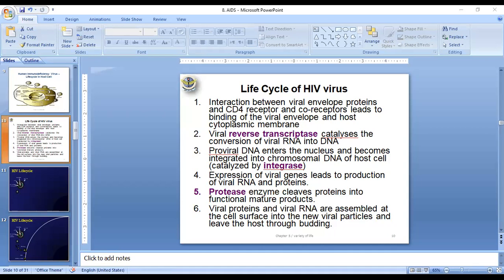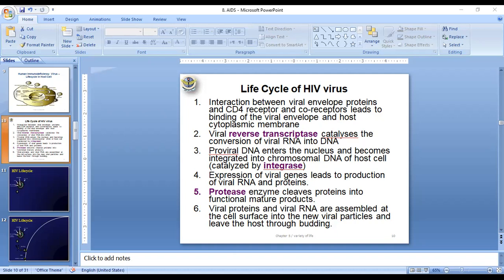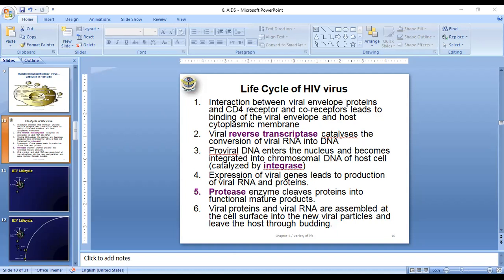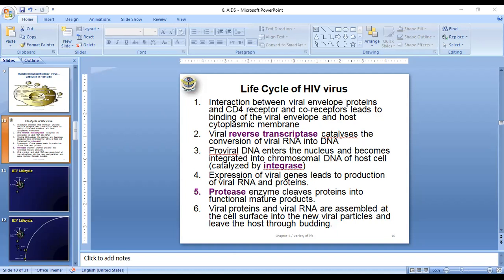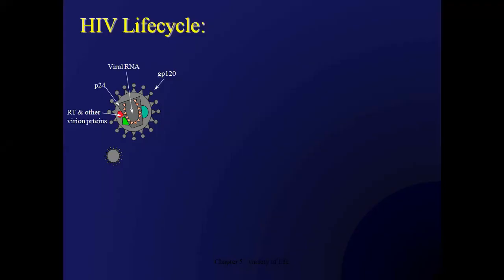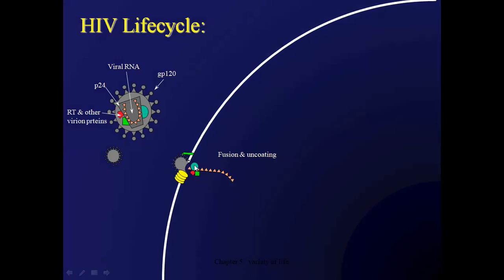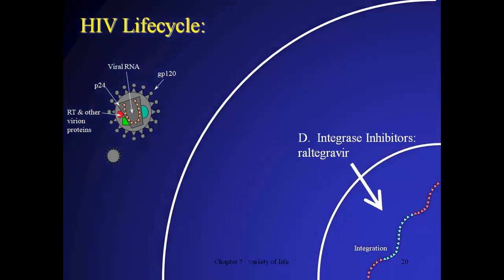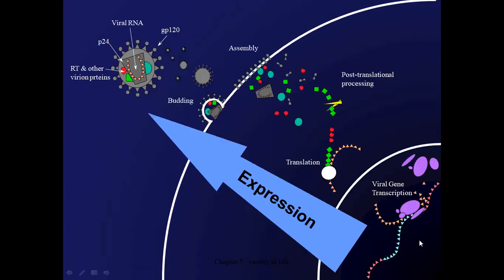SUMMARY OF HIV LIFE CYCLE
SOME IMPORTANT TERMS AND SHORT QUESTIONS